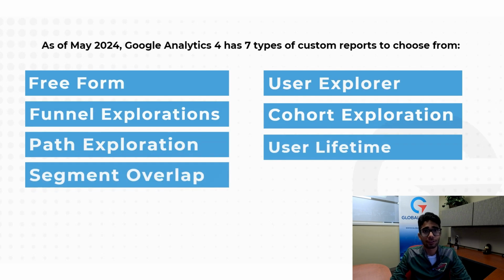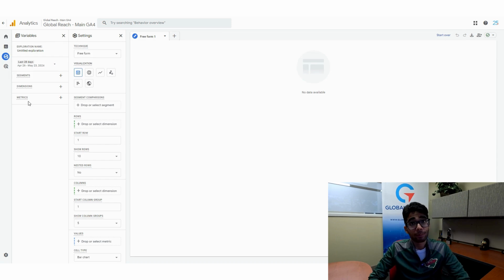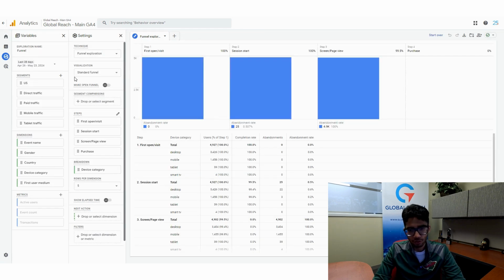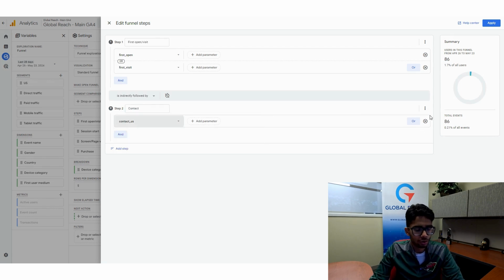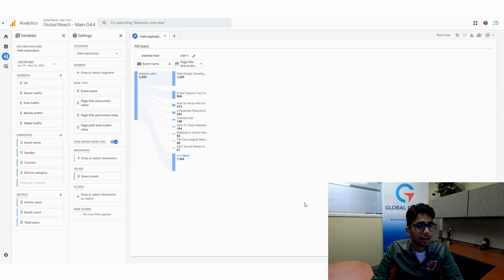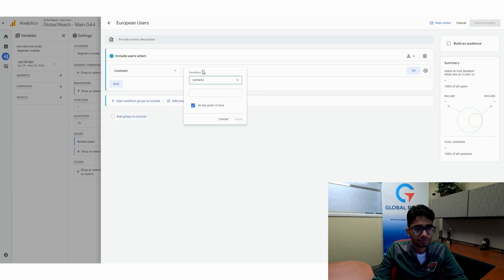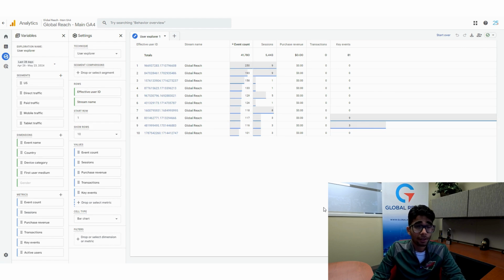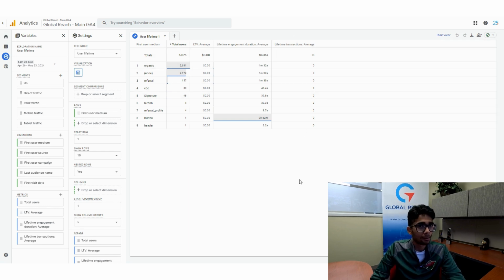How to use Custom Reports in Google Analytics 4 | Full Step-by-Step Tutorial for all 7 Reports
Google Analytics 4's Explore section offers 7 types of custom reports, each a powerful tool for understanding your data. This video dives into all 7 exploration techniques, explaining the perfect situations to use each one. Learn why you'd want to build custom reports, and we'll show you exactly how to get started creating your own from scratch.

Chapters:
0:00 Custom Reports Overview
0:41 How to find the Custom Reports Section
1:12 Free Form Report Tutorial
4:09 Funnel Explorations Tutorial
7:58 Path Exploration Tutorial
9:32 Segment Overlap Tutorial
11:57 User Explorer Report Tutorial
13:09 Cohort Exploration Report Tutorial
14:19 User Lifetime Report Tutorial
15:30 Video Wrap Up